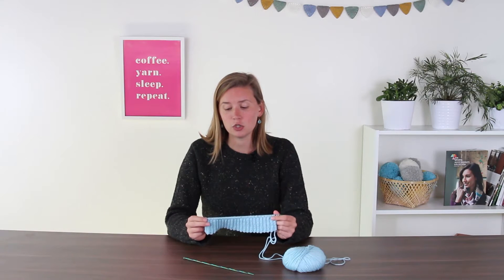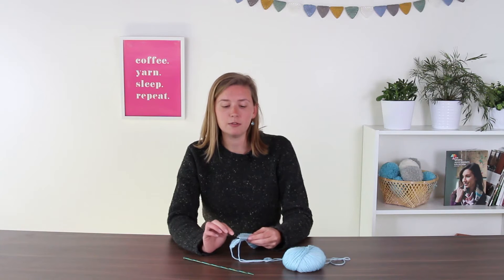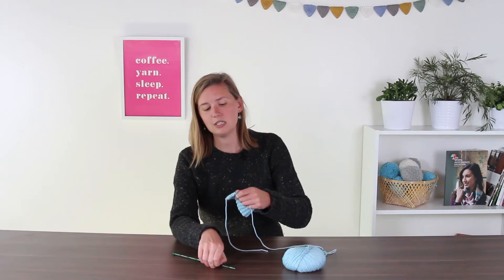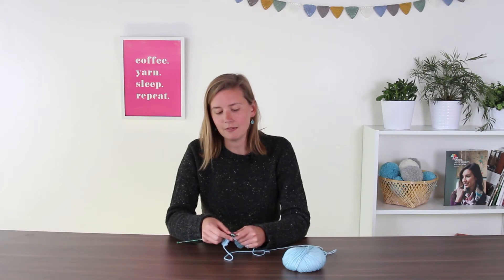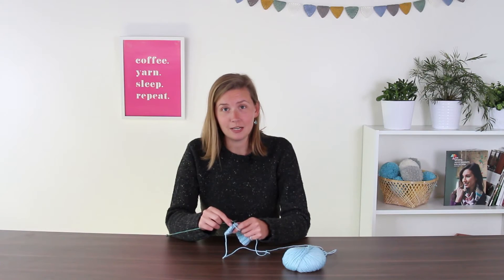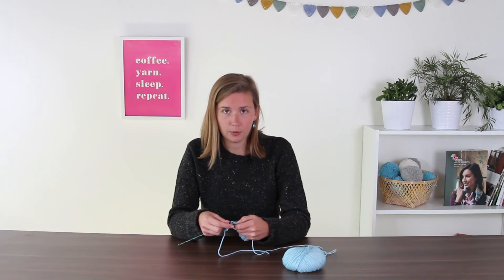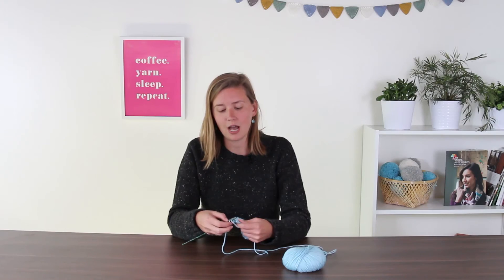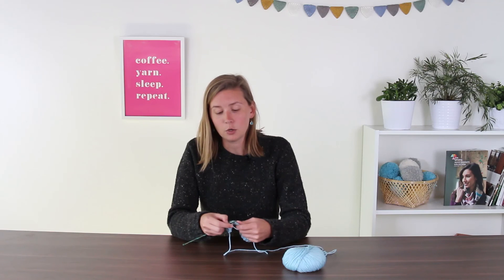Learn to Knit Club: Learn to Knit a Hat, Part 7: Stockinette Row 1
Now that you've completed the ribbing portion of your hat, move on to the stockinette stitch portion of your hat in Level 3 of the Knit Picks Learn to Knit Club.